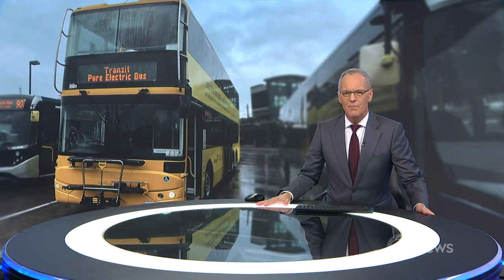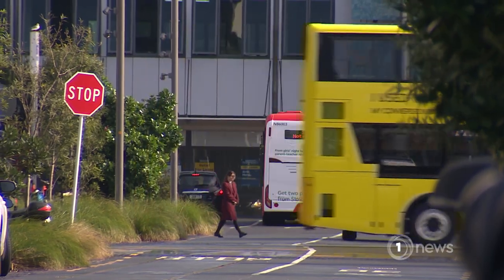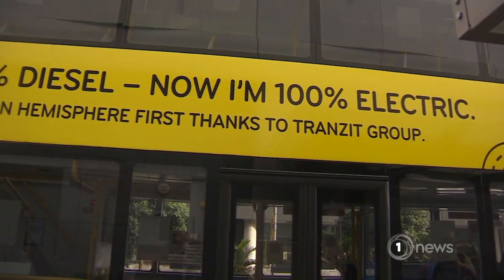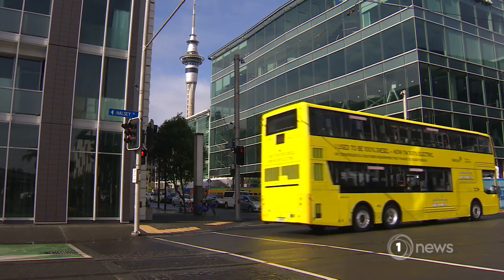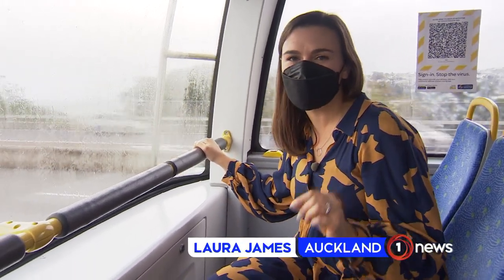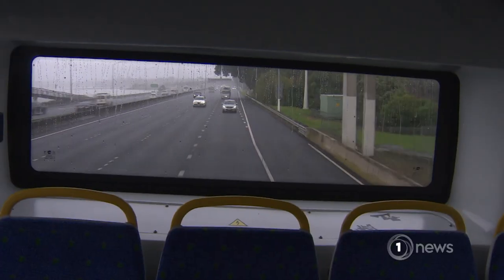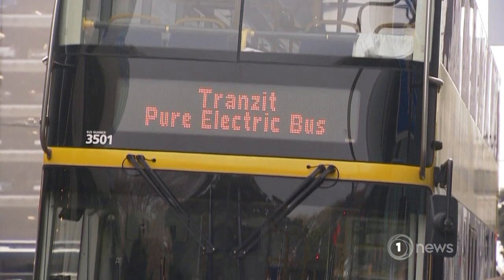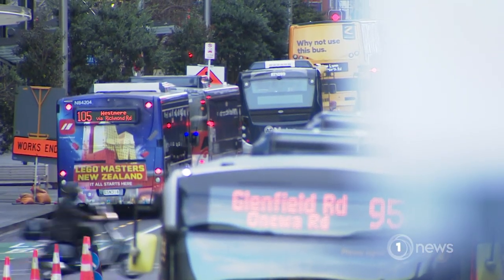Diesel bus turned electric tested in Auckland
The transformation is believed to be a Southern Hemisphere first.

WATCH DAILY AT 6PM ON TVNZ 1 OR CATCH UP ONDEMAND